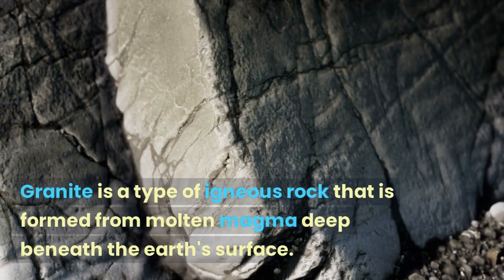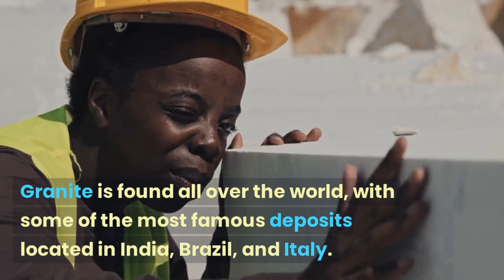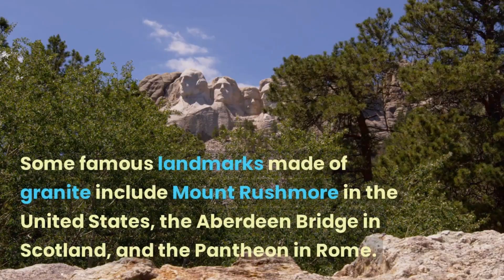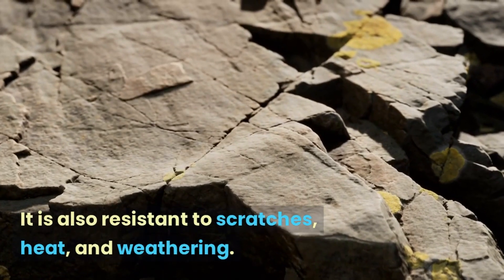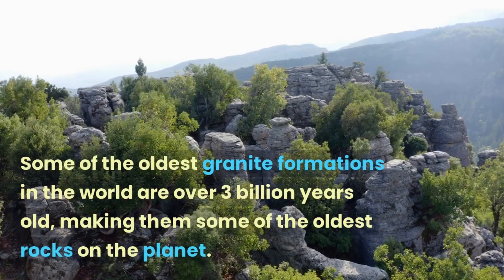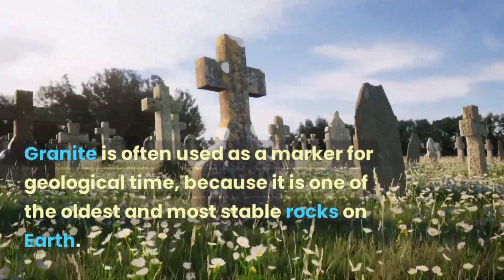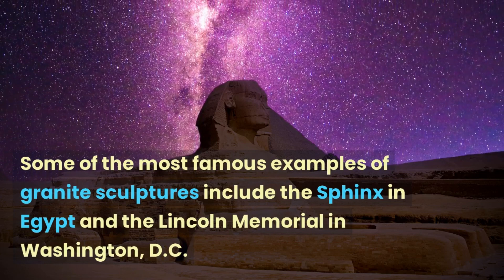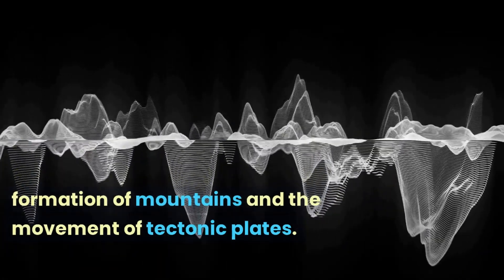Interesting Facts about Granite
Visit  @BulbOn-zx7ov  for more interesting videos

Granite is a type of igneous rock that is formed from molten magma deep beneath the earth's surface.

It is composed mainly of quartz, feldspar, and mica, and it is one of the hardest natural materials in the world.

Granite is used for a wide range of applications, including construction, sculpture, and as a decorative stone.

The name "granite" comes from the Latin word granum, meaning grain, because of the granular appearance of the rock.

Granite is found all over the world, with some of the most famous deposits located in India, Brazil, and Italy.

It can be polished to a high shine and is often used for countertops, flooring, and monuments.

Granite is extremely durable and can withstand high temperatures, making it a popular choice for outdoor cooking areas and fireplaces.

Because of its high level of hardness and durability, granite is also used for tools, such as grinding wheels and drills.

Granite is an important natural resource and has been quarried and used for thousands of years.

Some famous landmarks made of granite include Mount Rushmore in the United States, the Aberdeen Bridge in Scotland, and the Pantheon in Rome.

Granite is an intrusive rock, meaning it solidifies and cools slowly beneath the earth's surface. This slow cooling allows the rock to form large crystals, which gives it its distinctive texture.

The colors of granite vary depending on the minerals present in the rock. For example, pink and red granite often contain potassium feldspar, while black granite contains more dark minerals like amphiboles and pyroxenes.

Granite is often used as a building material because of its strength and durability. It is also resistant to scratches, heat, and weathering.

Granite is a common rock in the Earth's crust, and it is estimated to make up around 70% of the continental crust.

Granite can take on many different forms, depending on how it is cut and polished. It can have a smooth, polished finish or a rough, textured surface.

The production of granite countertops and other products has become a multi-billion dollar industry, with countries like China, Brazil, and India being major producers.

Some of the oldest granite formations in the world are over 3 billion years old, making them some of the oldest rocks on the planet.

In addition to its use as a building material, granite has also been used for artistic purposes throughout history. The ancient Egyptians, for example, used granite to create statues and other works of art.

Granite can be found in a wide range of locations, including mountain ranges, coastlines, and deserts.

Granite is a popular material for gravestones and other monuments, due to its durability and natural beauty.

Granite is often used as a marker for geological time, because it is one of the oldest and most stable rocks on Earth.

The largest granite quarry in the world is located in Mount Airy, North Carolina. It is over 600 feet deep and covers an area of 60 acres.

In addition to its natural beauty, granite is also valued for its radiation-resistant properties, which makes it ideal for use in medical equipment and nuclear facilities.

Granite is a very dense rock, which makes it difficult to drill or cut. To work with granite, special tools are required, including diamond-tipped saws and drills.

The durability and strength of granite make it an ideal material for outdoor sculptures and monuments. Some of the most famous examples of granite sculptures include the Sphinx in Egypt and the Lincoln Memorial in Washington, D.C.

Granite has been used for thousands of years by civilizations around the world, including the ancient Egyptians, Greeks, and Romans.

Because of its hardness and durability, granite can last for hundreds of years with proper care and maintenance.

The process of quarrying granite can be dangerous, and accidents have occurred in quarries around the world. Safety measures are now in place to minimize the risk of accidents.

Granite is an important part of many geological processes, including the formation of mountains and the movement of tectonic plates.